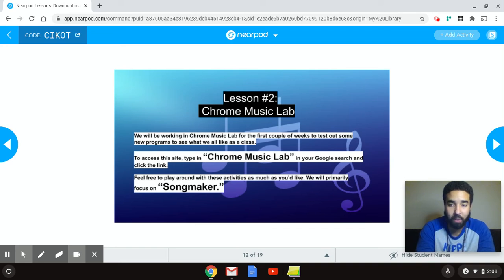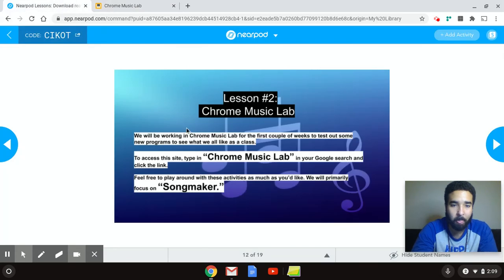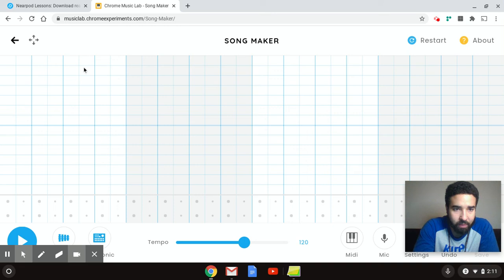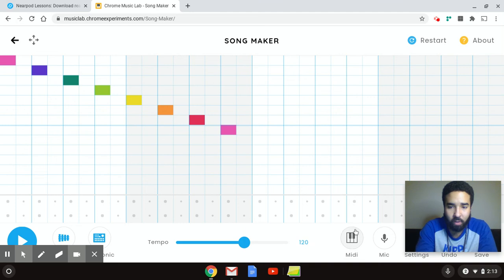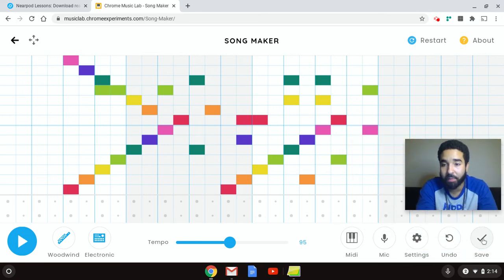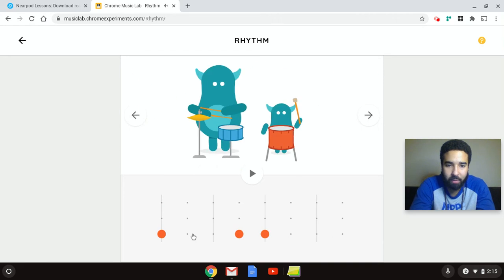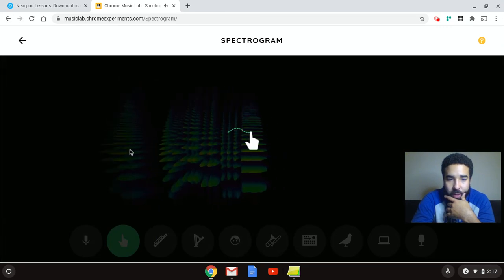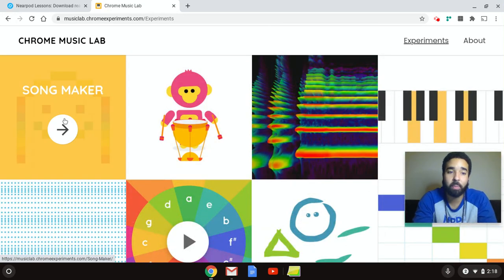KCE: Isaac Music 2020 (08/26/2020)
In this video, we are introduced to chrome music lab, our new tool to explore music technology.